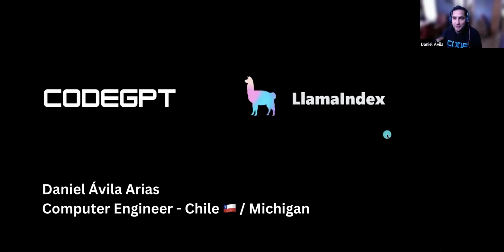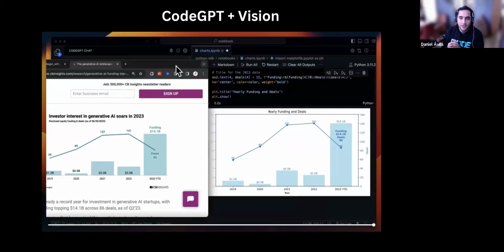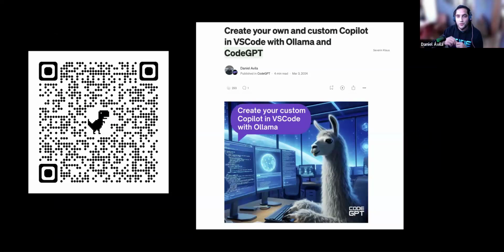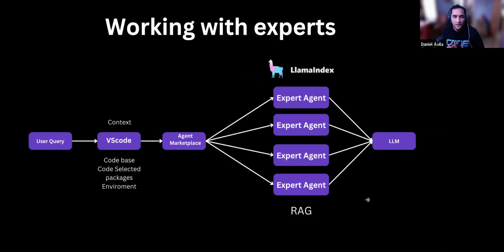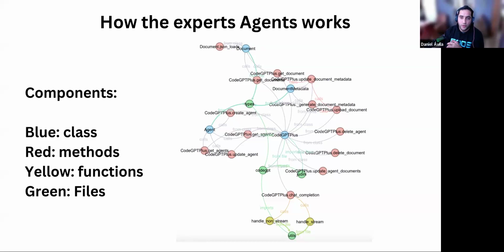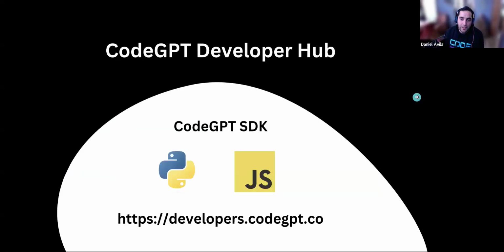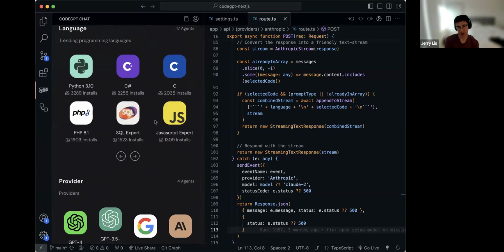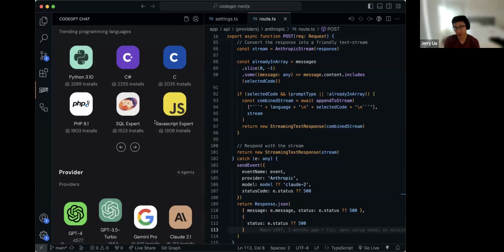LlamaIndex Webinar: AI Coding Assistants with CodeGPT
We’re excited to feature codegpt.co 🤖 - an awesome platform for AI Copilots that help your coding workflows, with components built on top of LlamaIndex components!

​There’s been a huge interest in how to build proper coding assistants (especially with the rise of Devin), and CodeGPT comes with the following capabilities:
​- Autocomplete
​- Explanations
​- Refactoring
​- Documentation generation
​- Debugging
​- Unit testing and more

​Join us at 9am PT this Thursday for a demo of CodeGPT with its author, Daniel Ávila Arias, and a Q&A on how it’s built - useful for anyone just starting to look into building coding assistants.